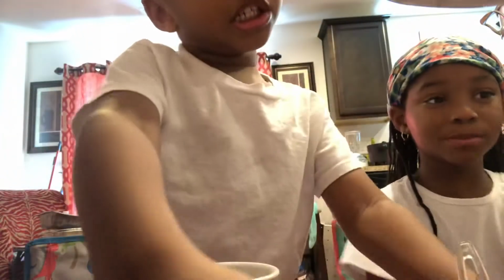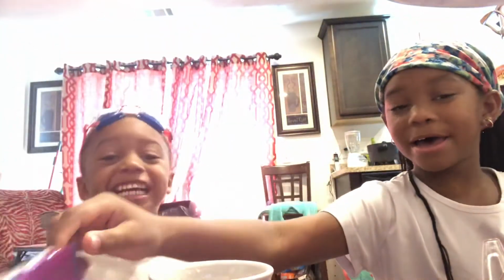Making Thrills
Hey guys me and Jun are making thrills yummy and our ingredients is sugar,juice we love Minute maid juice and Wow Berry  and tropical Skittles and when we put the Skittles in the jar of juice it turns colors then we freeze 🥶 the thrills do you know what color the thrills turn comment down below thanks for watching subscribe share the videos tell family and friends about our kid friendly Videos Support our shirts at Teespring.com